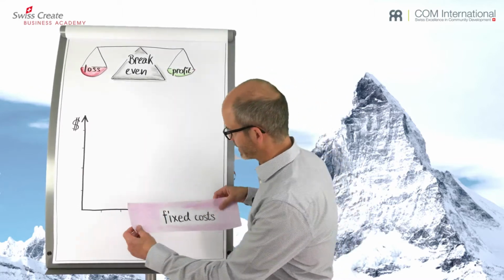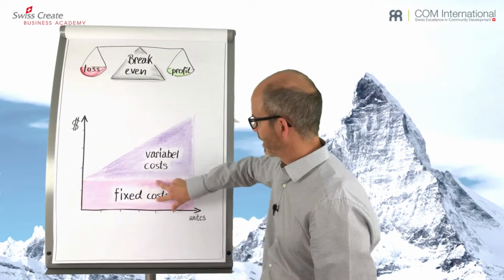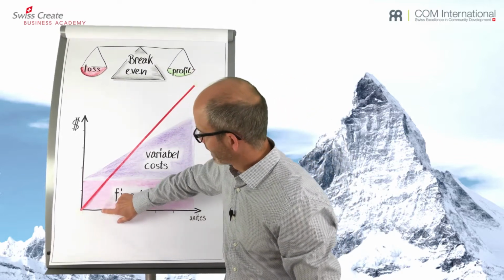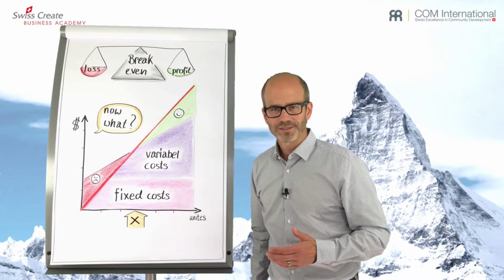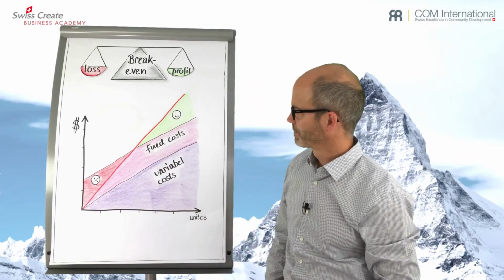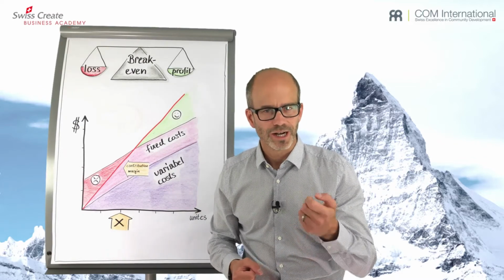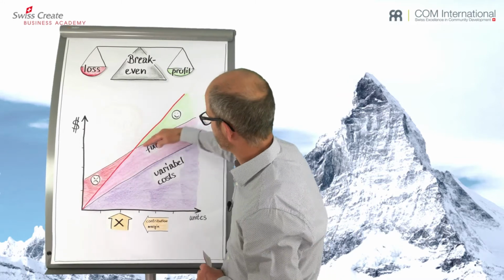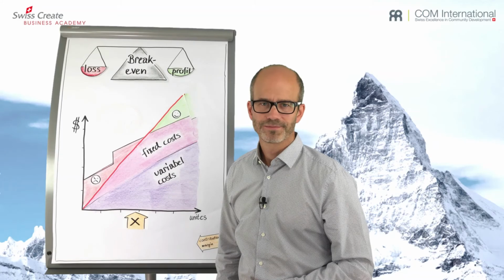4.1 Break even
How do we create a break even diagram? Stefan Zweifel explains the steps to create a break even diagram.
Use our clever business software SCBM.biz with over 30 practical tools.